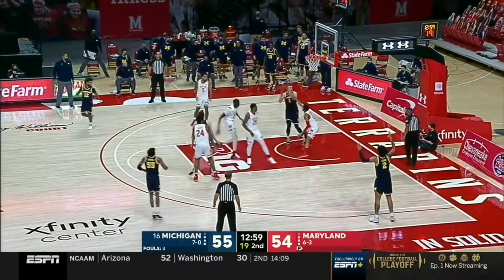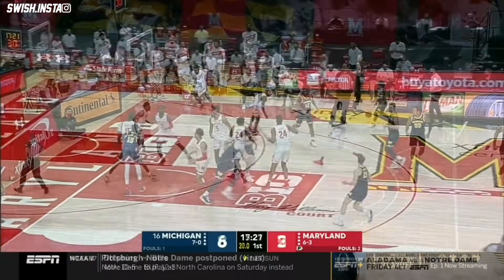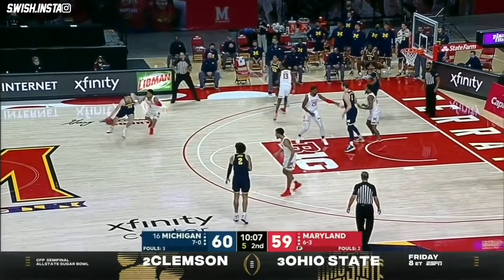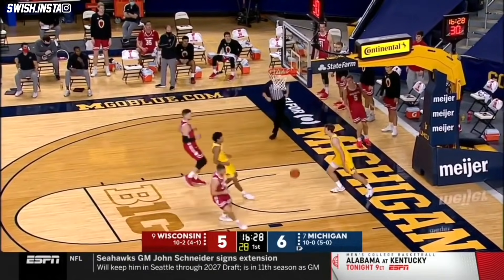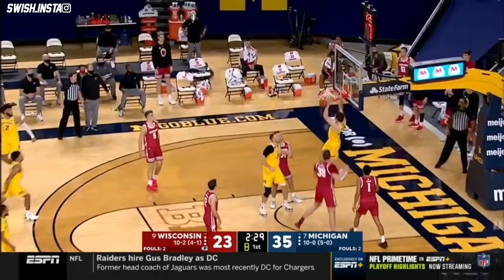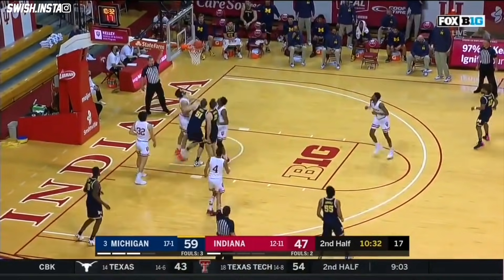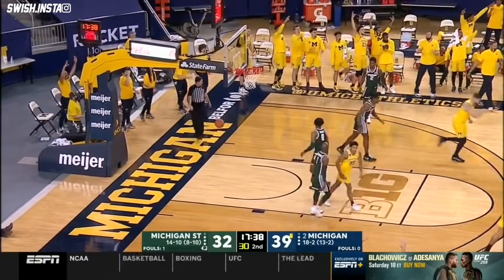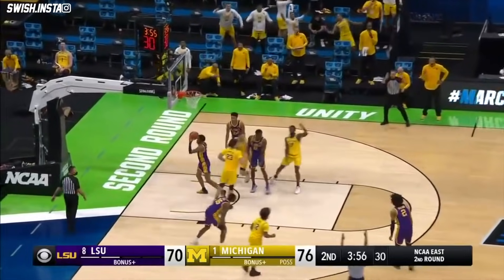Franz Wagner Michigan 2020-21 Full Highlights | 12.5 PPG 6.5 RPG 54.4 FG%, All Big-Ten